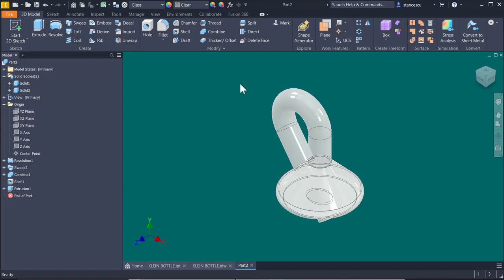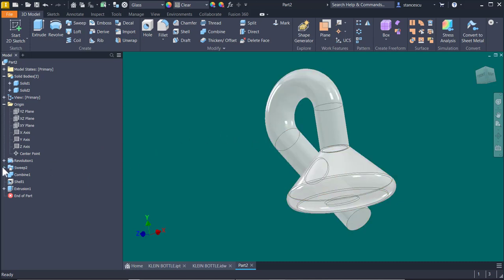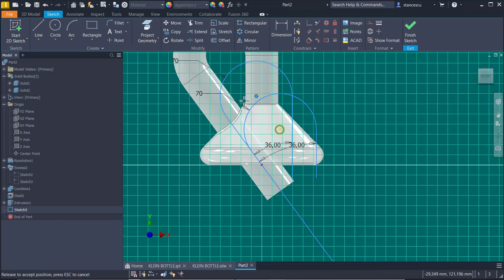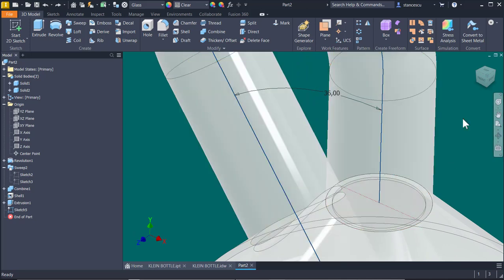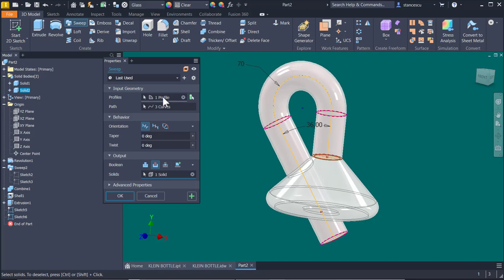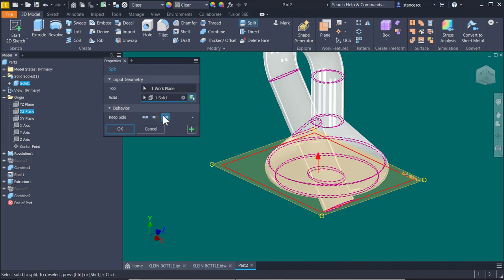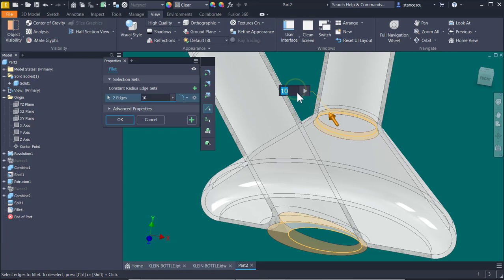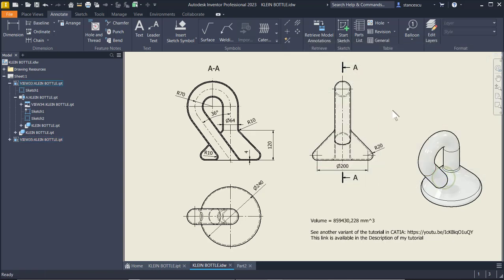Tutorial Inventor - 245 KLEIN BOTTLE - Recover Mistake